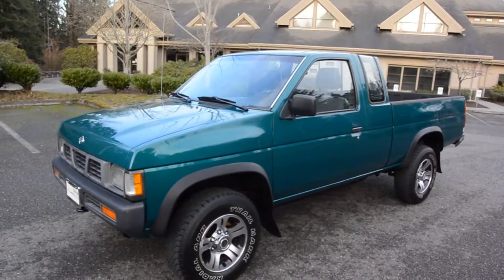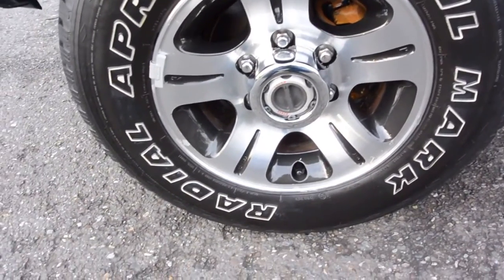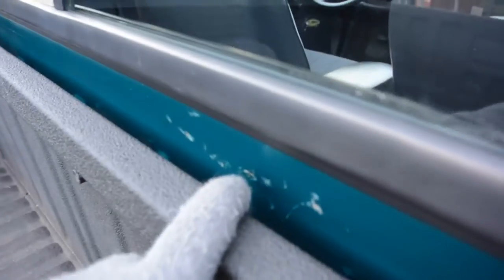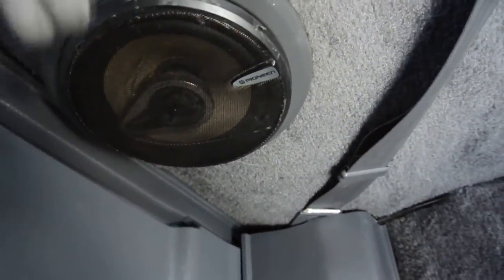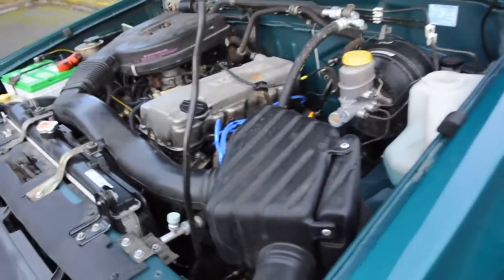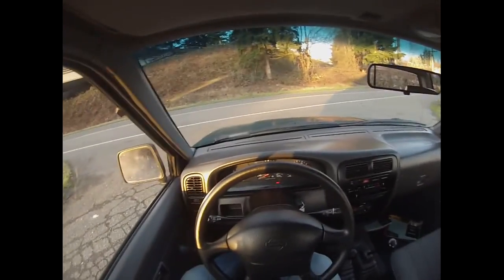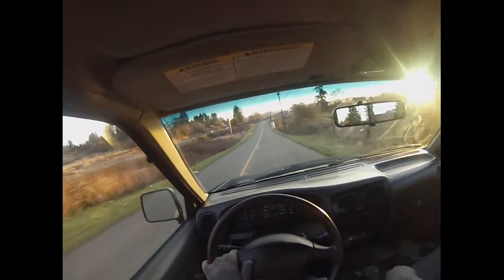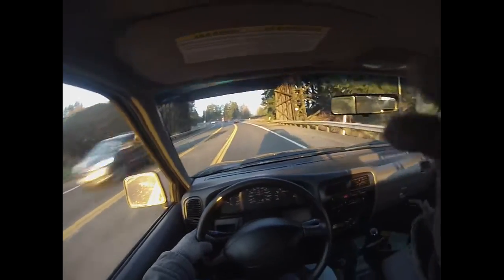My Edited Video